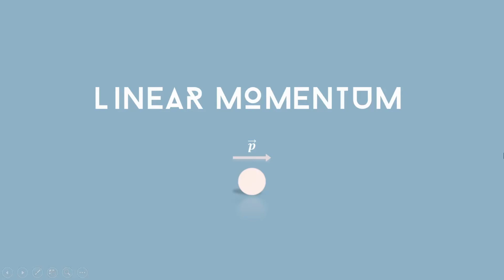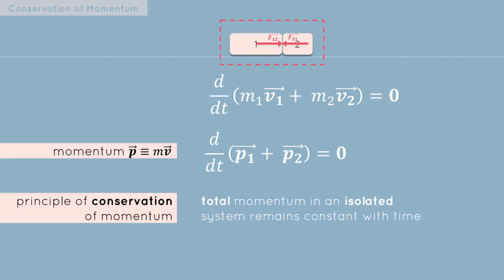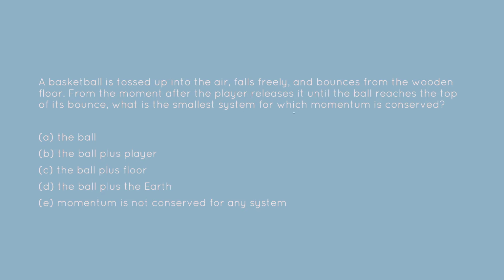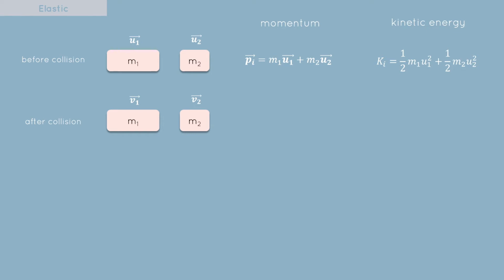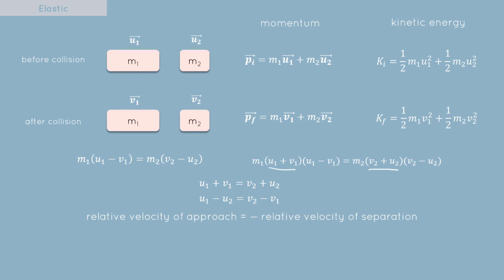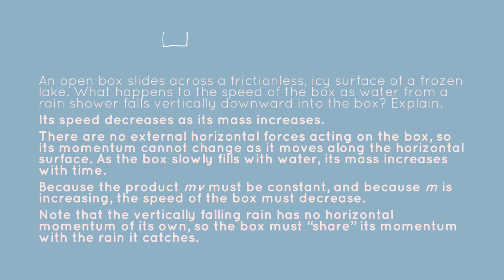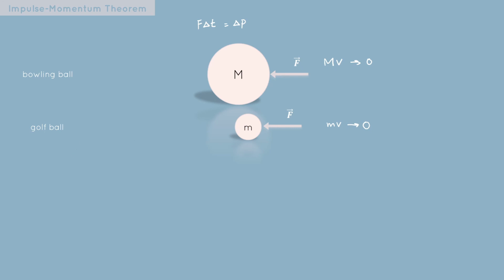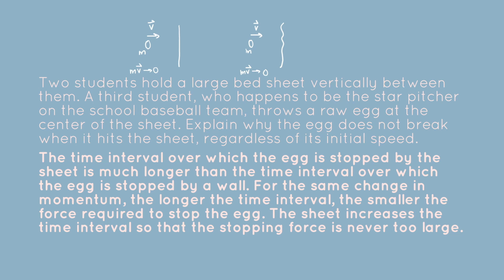GCSE 'A' Level Physics - Momentum and Collisions Explained (Beginner)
In this video, we introduce the principle of conservation of momentum with Newton's Third Law, and then explore the different types of collisions and how to approach them.